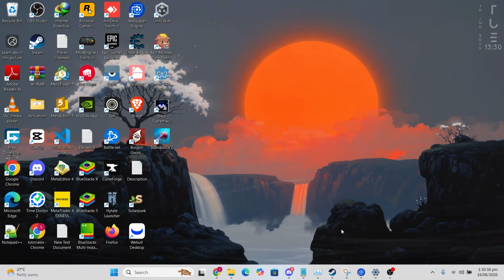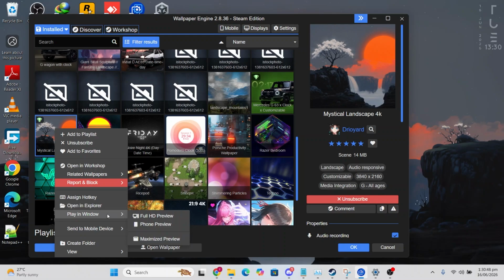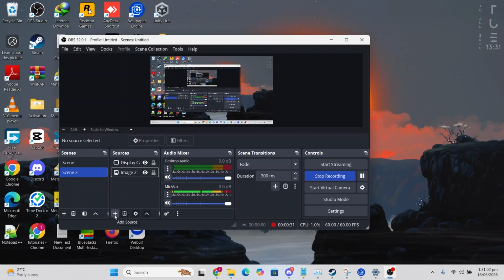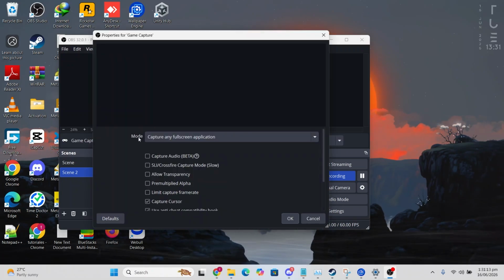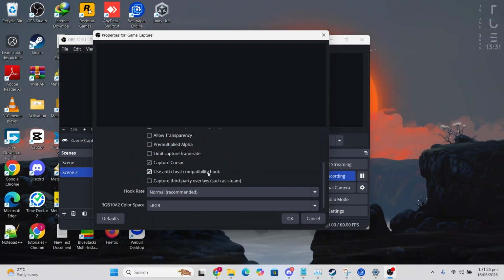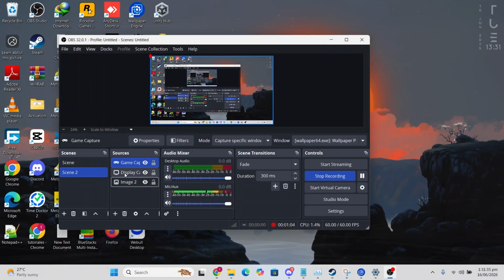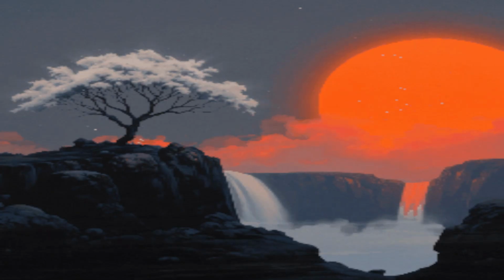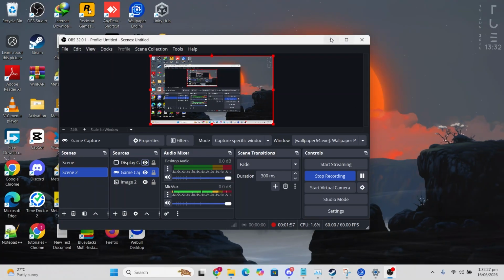How to CAPTURE WALLPAPER ENGINE on OBS (Step by Step)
This video explains how to capture the visuals from Wallpaper Engine using OBS for streaming or recording purposes. Follow our easy steps to enhance your live streams or video content with dynamic backgrounds. Please consider liking the video and letting us know if you have any comments, ideas or questions, we really appreciate any feedback! We have plenty of other tutorials on our channel so come and see if we can help you with anything else :)